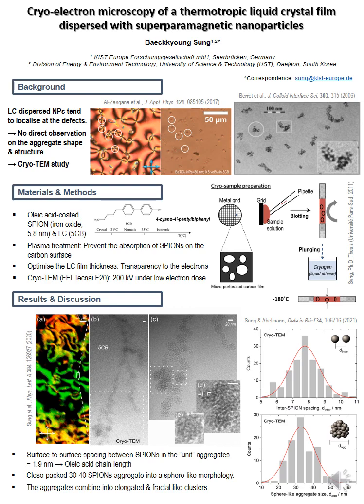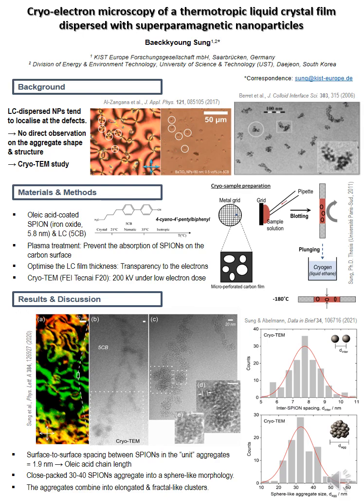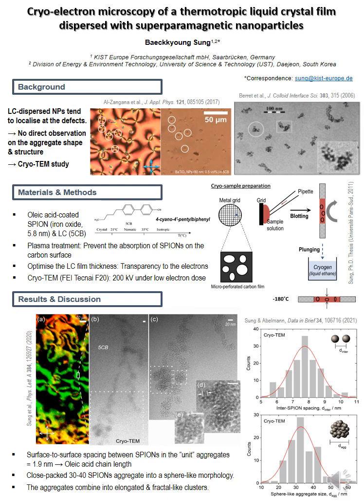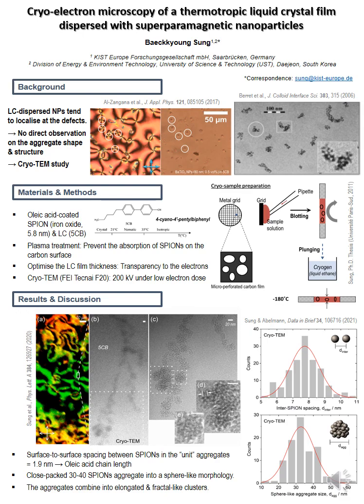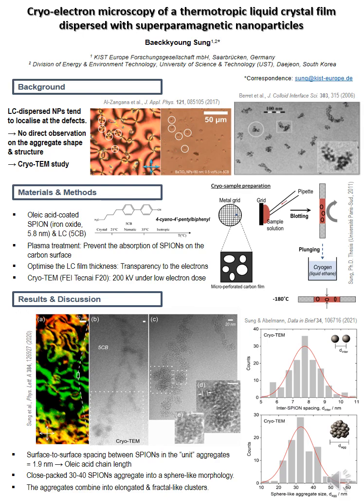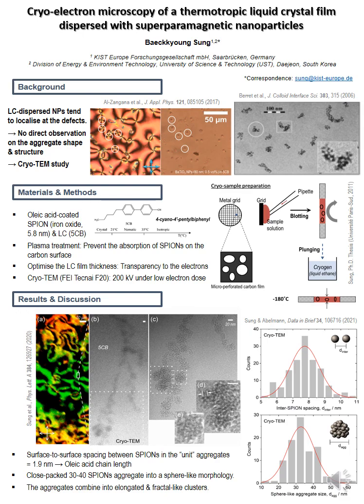Cryo-EM of a thermotropic liquid crystal film dispersed with superparamagnetic nanoparticles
Online Poster presentation by Dr. Baeckkyoung Sung (KIST Europe & UST Korea):
SCANDEM 2022 - Tampere Microscopy Center
[Jun. 20-21, 2022; Tampere University,  Tampere, Finland]